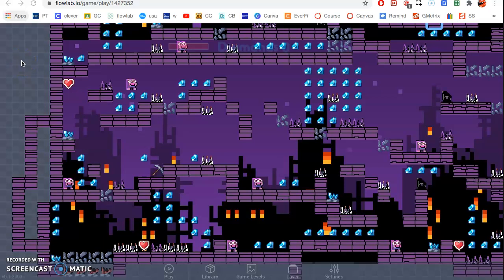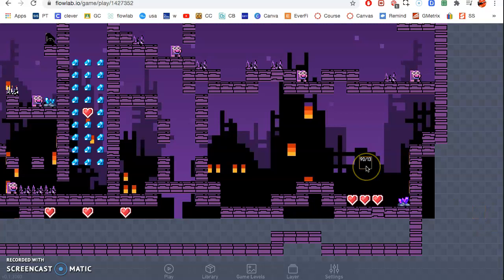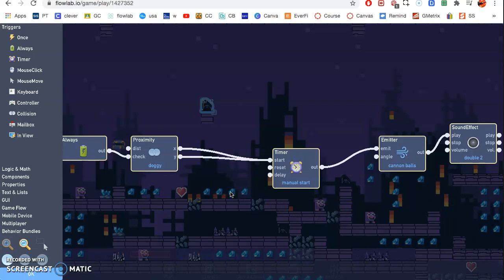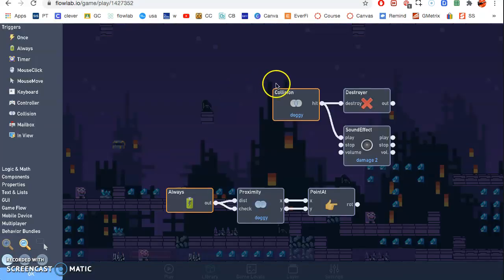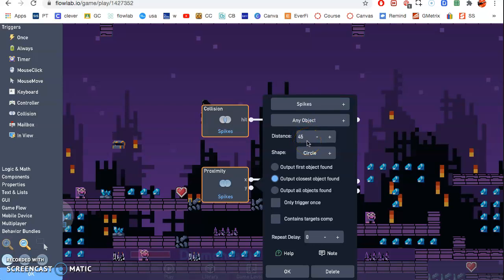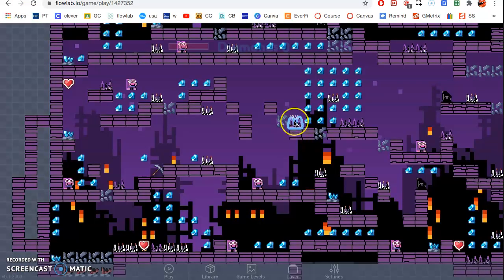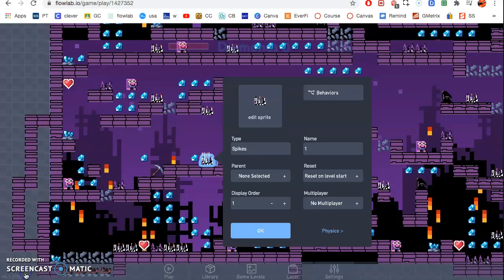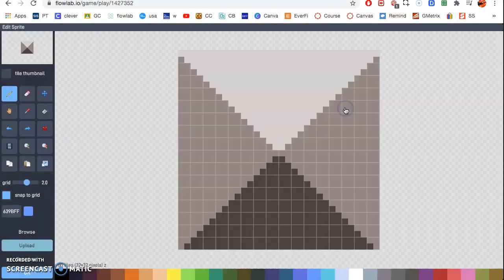A YEAR LATER! FlowLab Pt 5 (pt1): Making a Complete Game (Mario-Style) ADVANCED EDITION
There are five parts to the Flowlab game creating series. This is part 5 pt1.
0:00 Overview of new features
2:00 Portal
3:18 Cannon
6:38 Grab an item and use it (like an axe)
8:36 Trap door
9:56 Disappearing/reappearing item (like spikes)
12:14 Using a picture online for your background